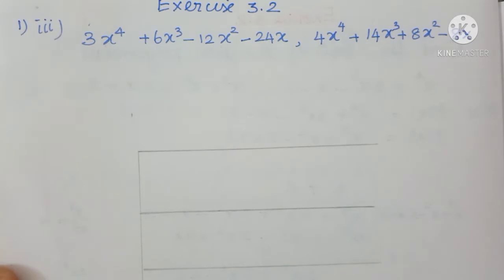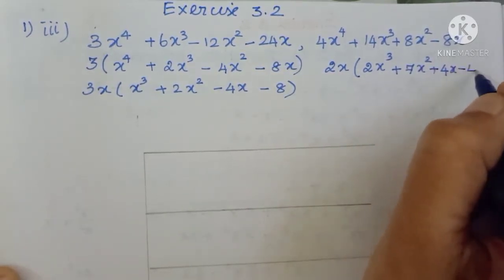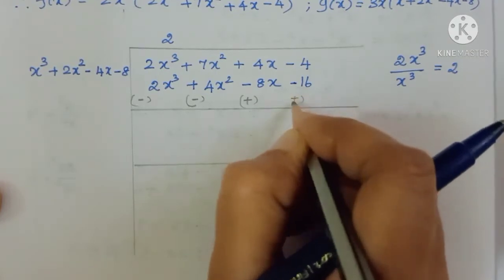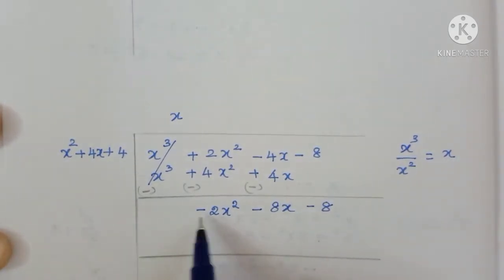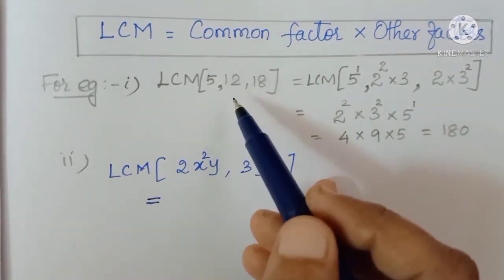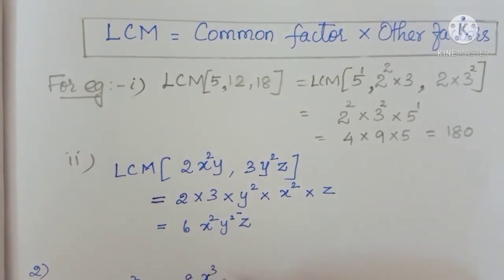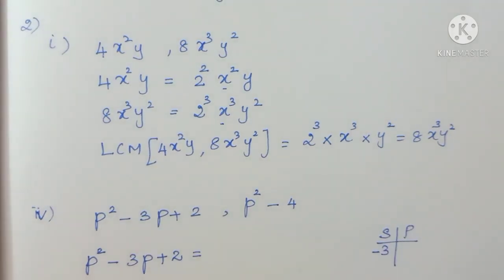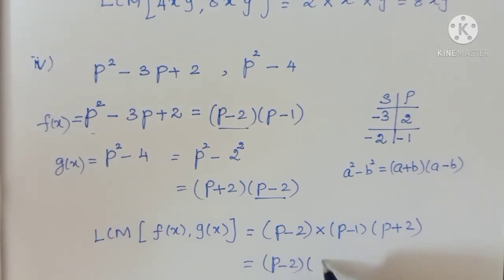10th STD MATHS ALGEBRA Ex3.2-1(iii) , 2(i,iv)